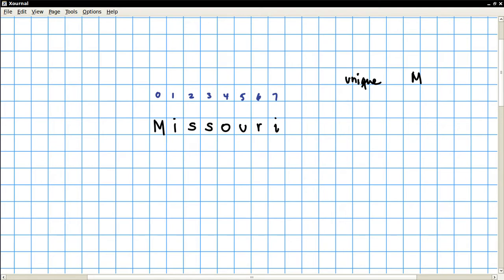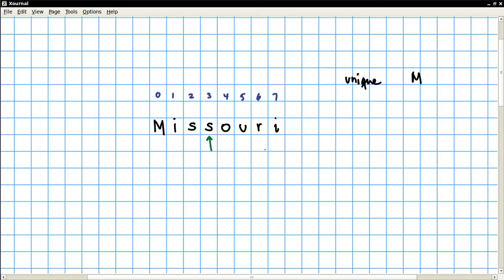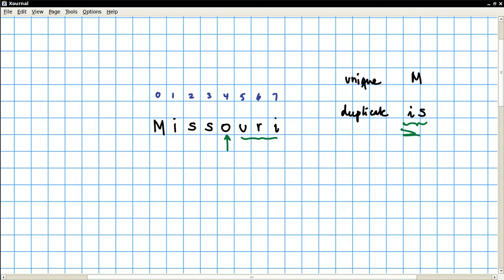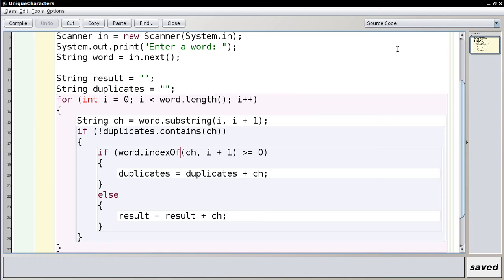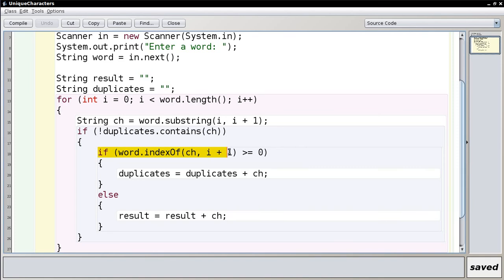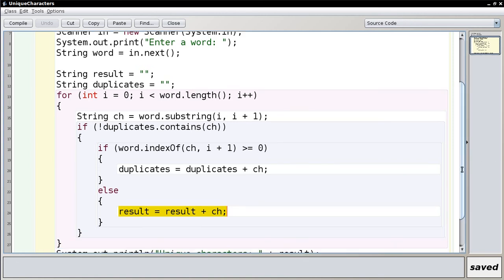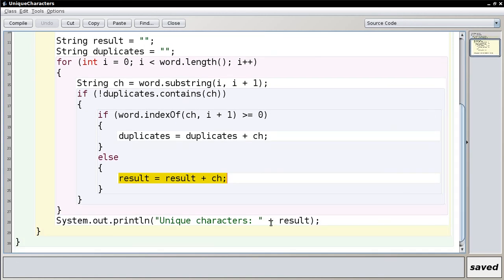CS46A Homework9a Solution